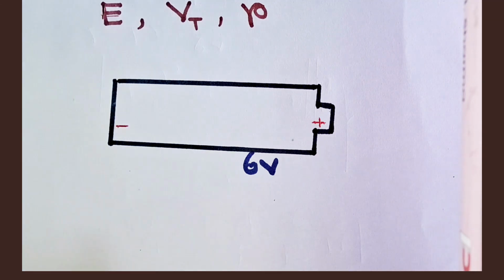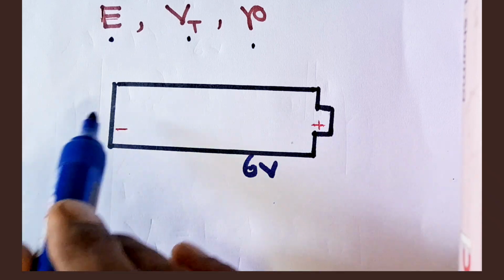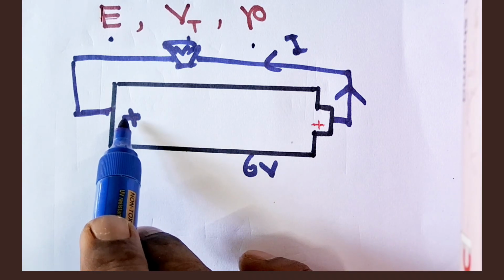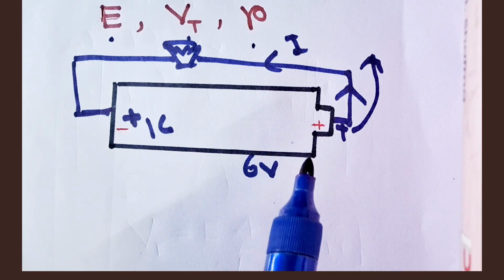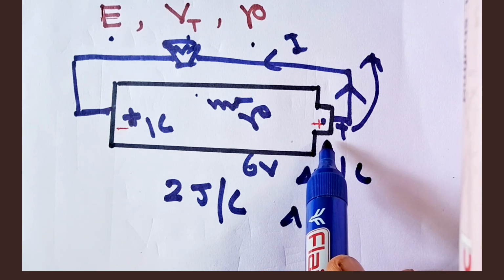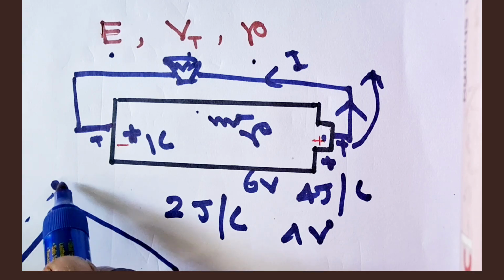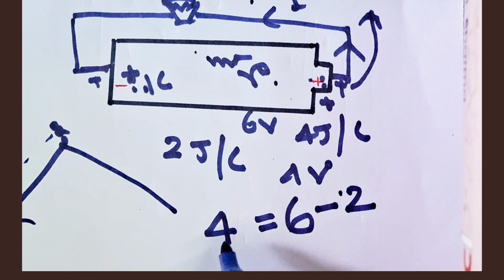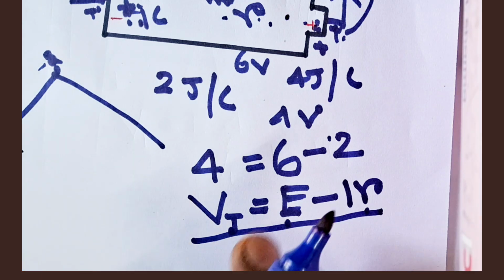emf , terminal_voltage , internal_resistance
EMF is the maximum potential difference a source can produce when no current is flowing (open circuit), while terminal voltage is the potential difference across the source when it's delivering current to a circuit. Essentially, the terminal voltage is always less than the EMF due to the internal resistance of the source